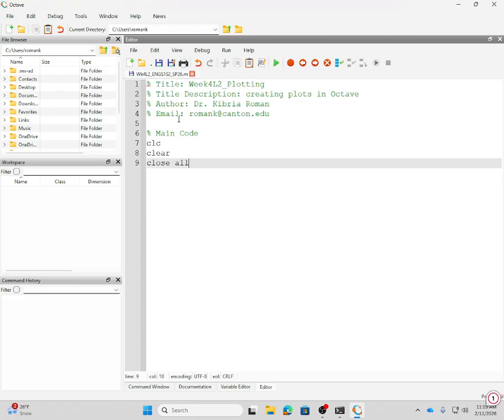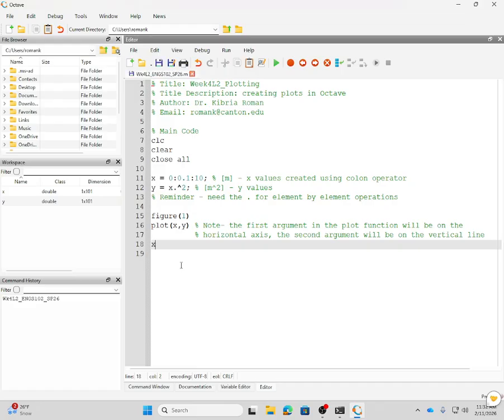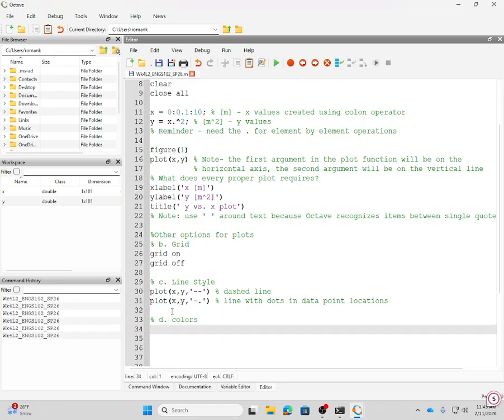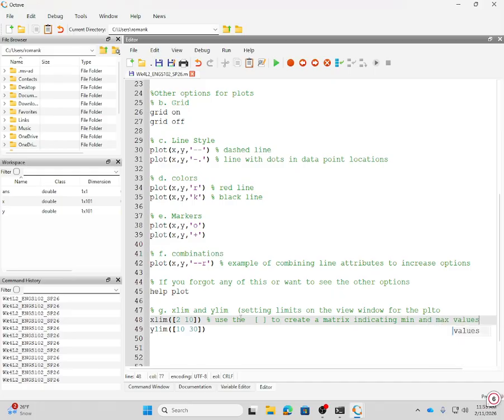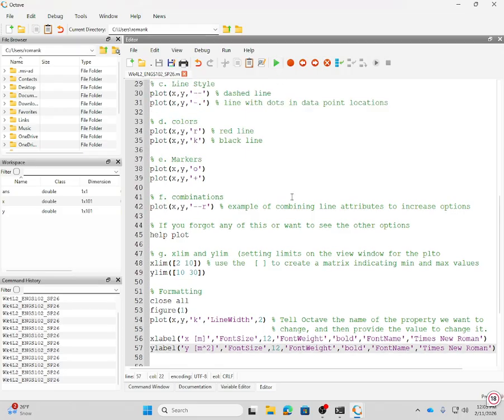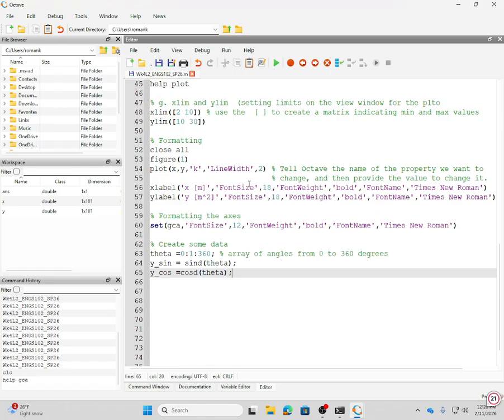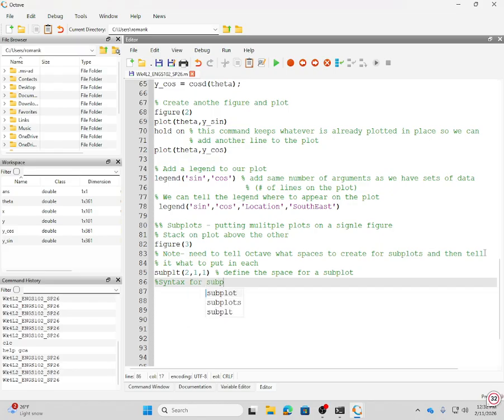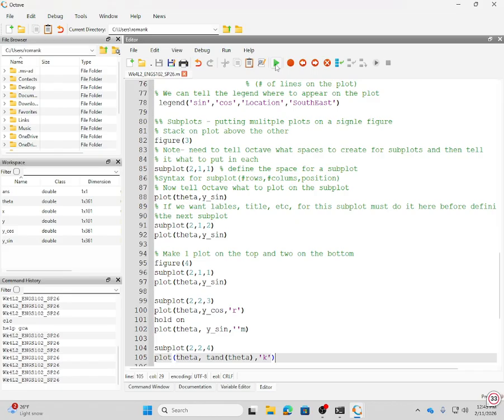Wk4L2_ENGS102_SP26